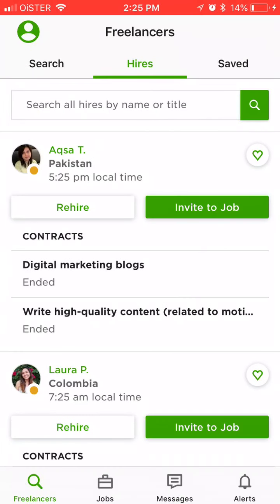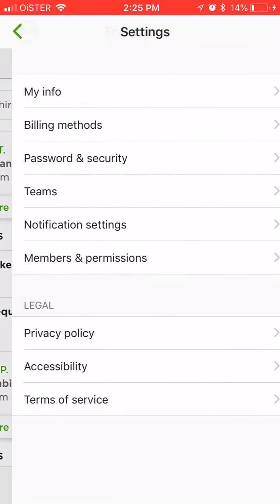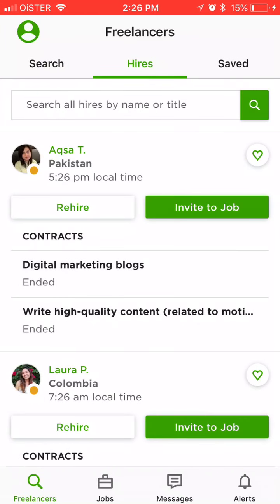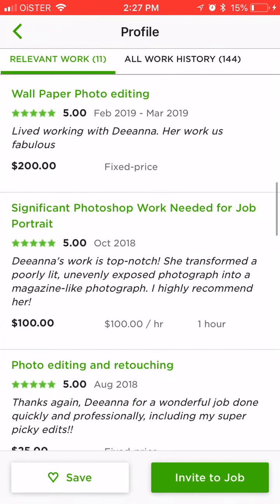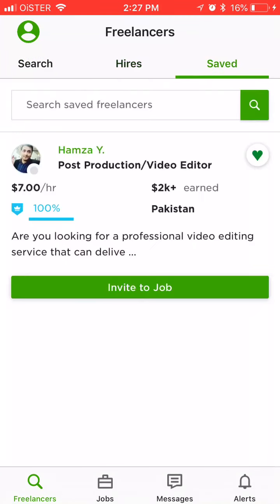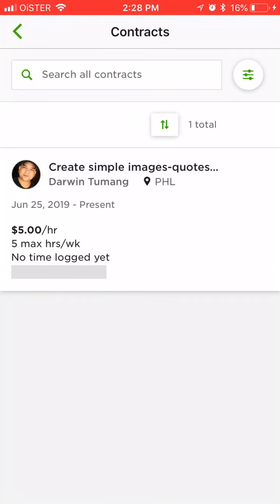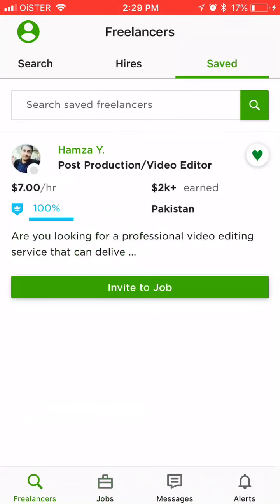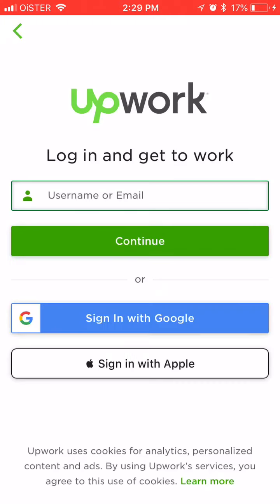UPWORK CLIENT app - quick overview